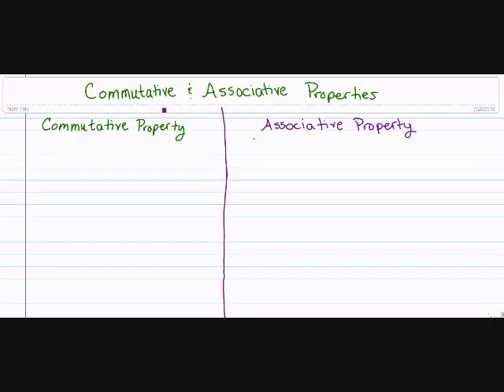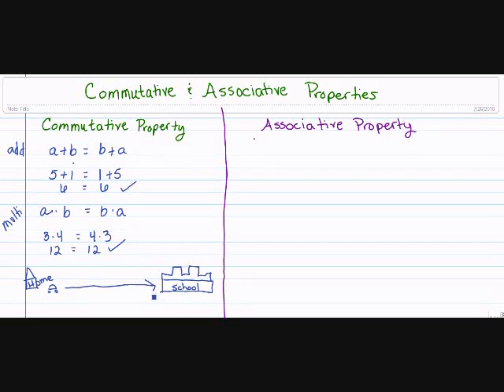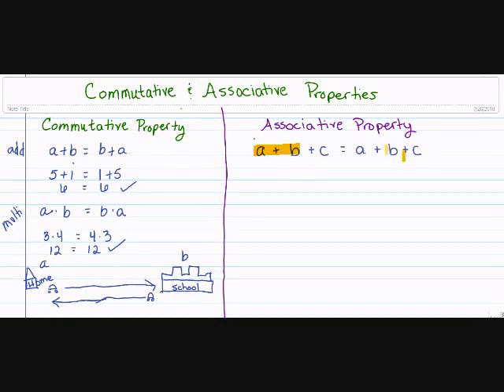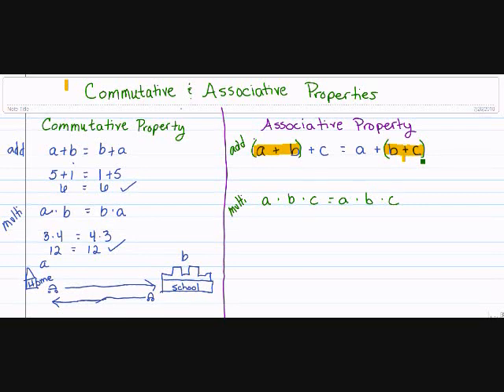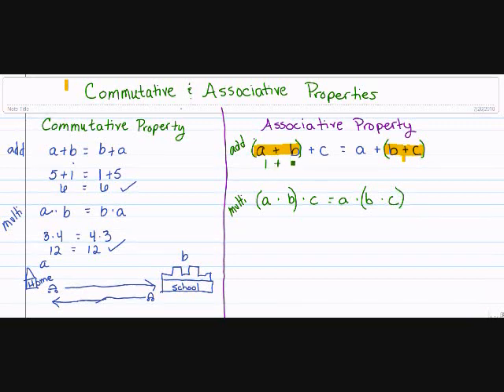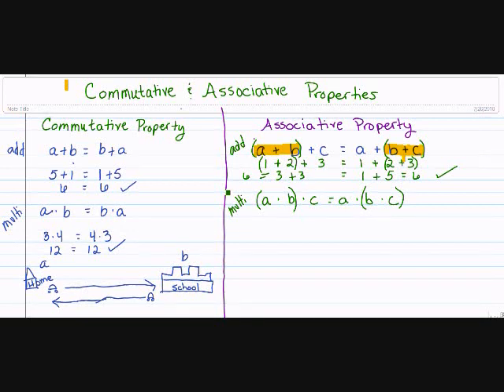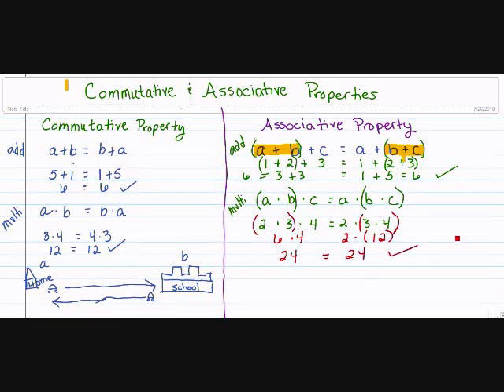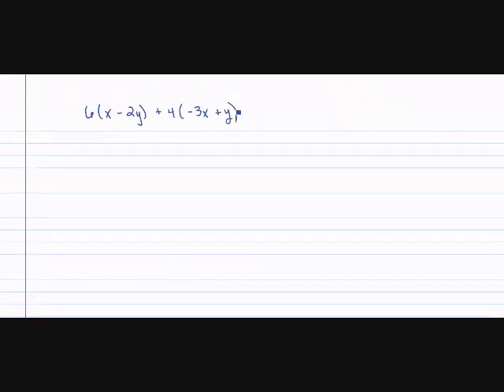Algebra 1: 1.6 Commutative and Associative Properties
0:00 Definition of Commutative Property
3:35 Definition of Associative Property
8:18 Simplify by Distributive and Associative Properties